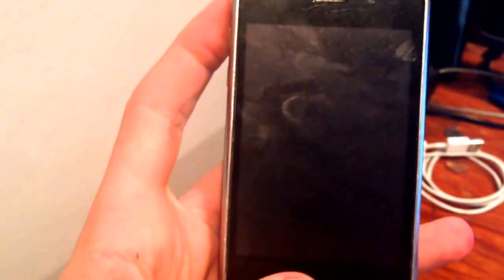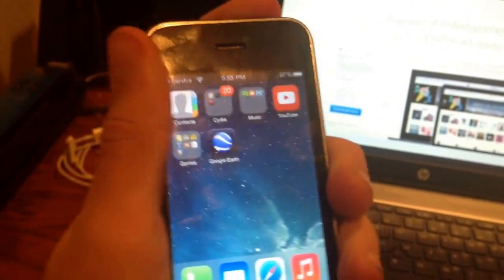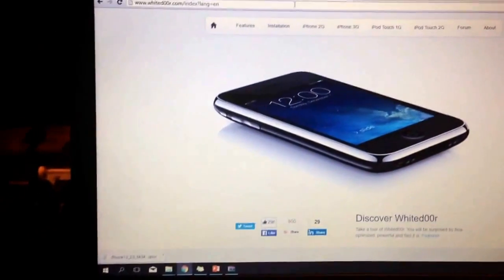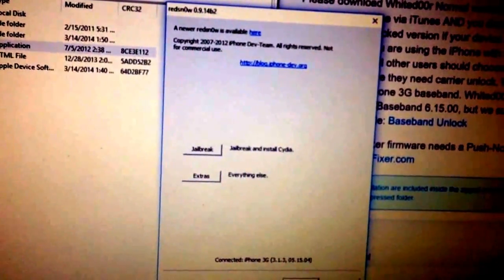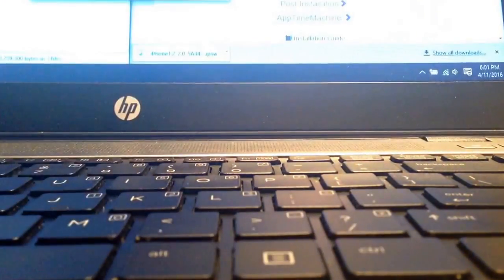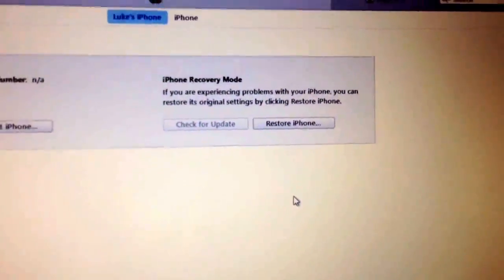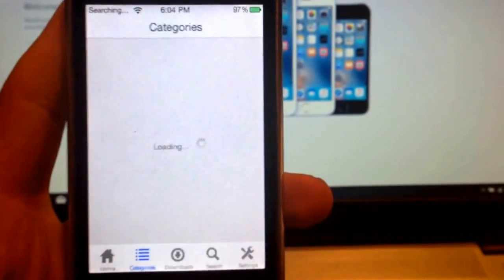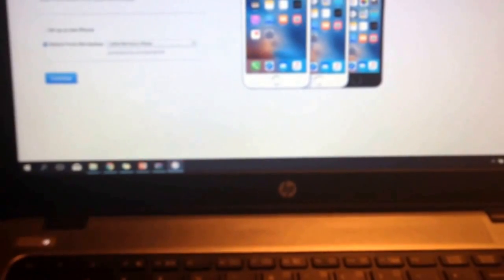iOS 7 for iPhone 2G, 3G and iPod Touch 1G, 2G - Whited00r tutorial + links!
Update: It looks like the website is taken down and links aren’t readily available. You will have to dig deep into the web to find them. In my opinion, it’s not worth it and you might get a virus downloading from a seedy source. It was a good run, and a great part of Apple backdoor history!

Ever wondered what to do with that old iPhone you've got lying around? Why not run iOS 7! Whited00r is a clever tool that is actually a very detailed iOS 3.1.3 skin tool along with a handful of other additions that will bring your old iPhone back to life. Enjoy!